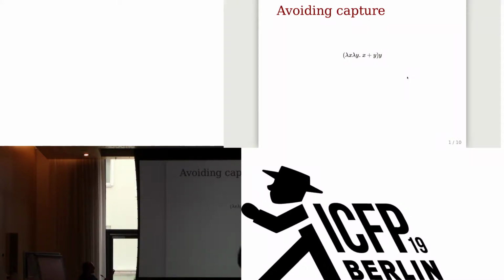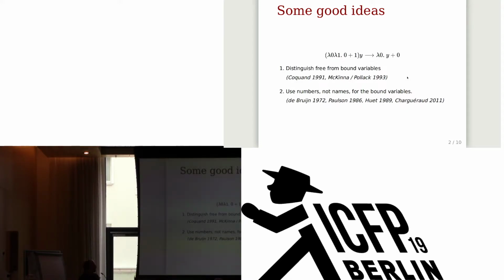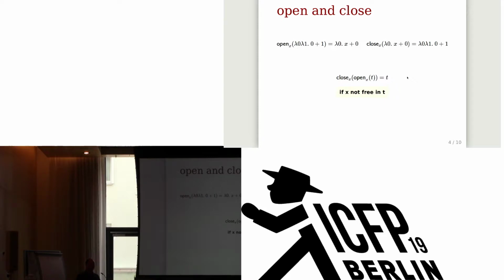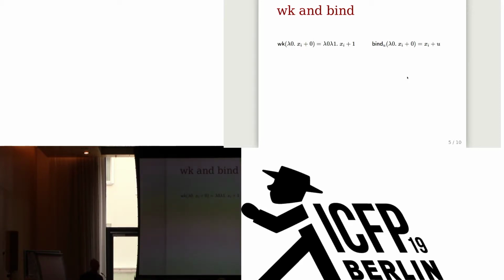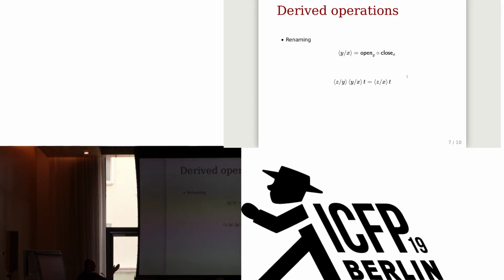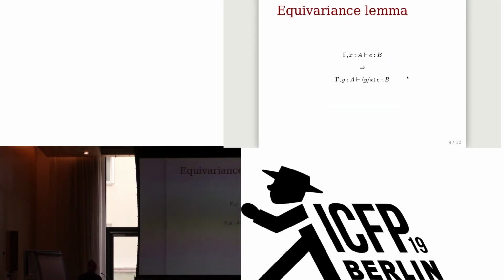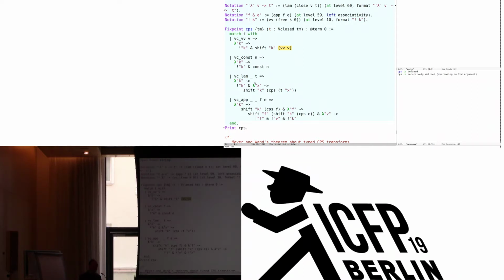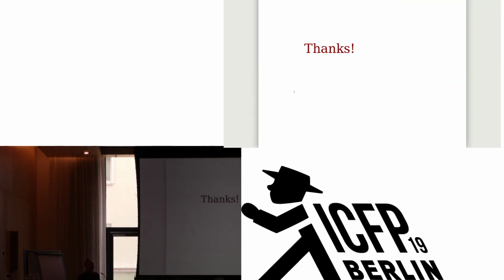Syntax with Shifted Names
We propose shifted names, a new representation for names and binding. Like representations with explicit names, we can use distinct names for different things and not worry about reordering them, but like de Bruijn indices we have no need for freshness side-conditions.

Presenter: Stephen Dolan
Authors: Stephen Dolan, Leo White